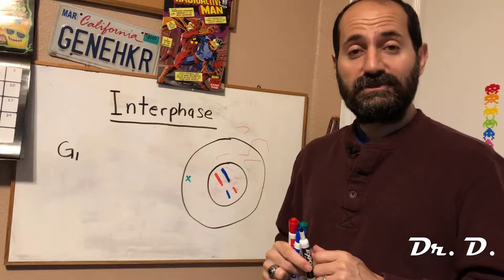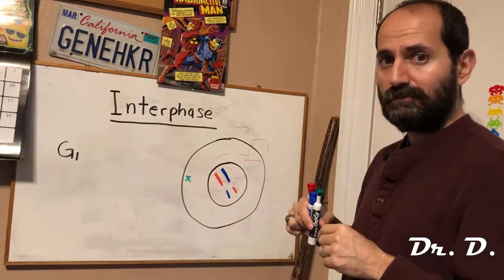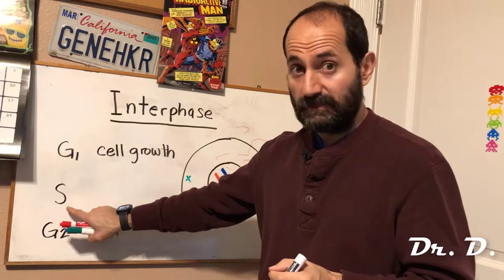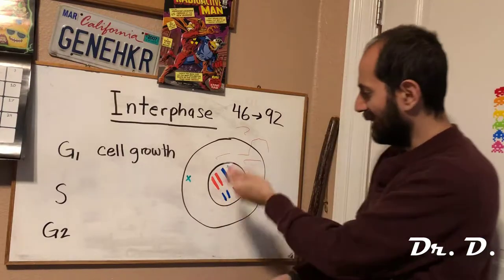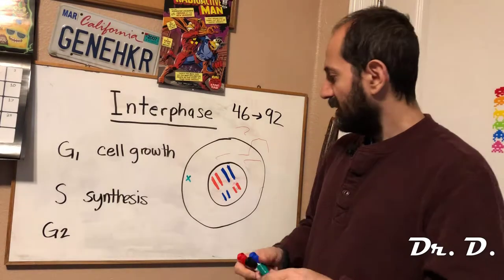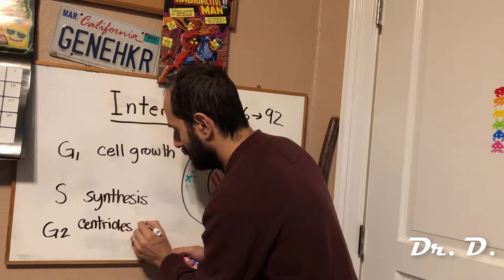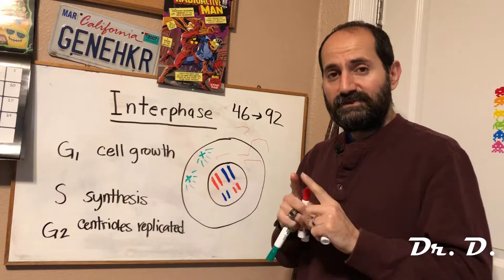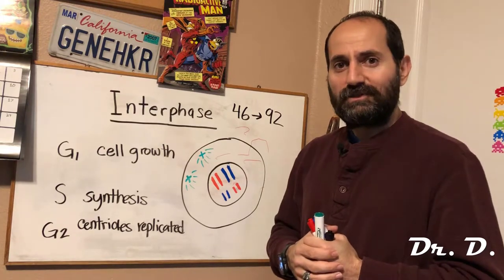Interphase explained!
Here I explain the process of interphase and its subphases: G1, S, and G2.